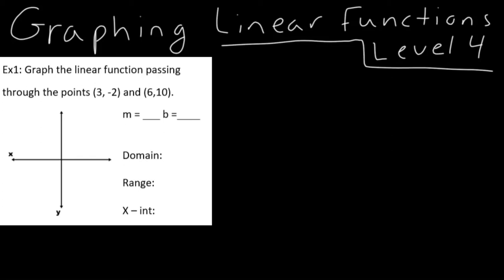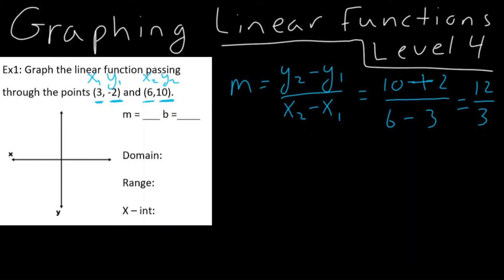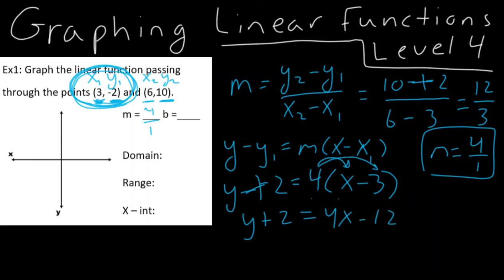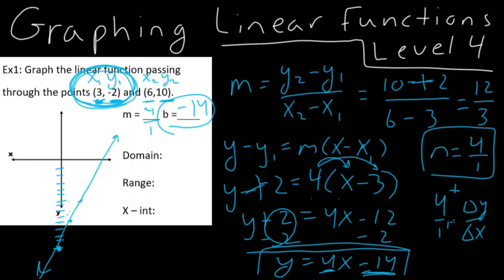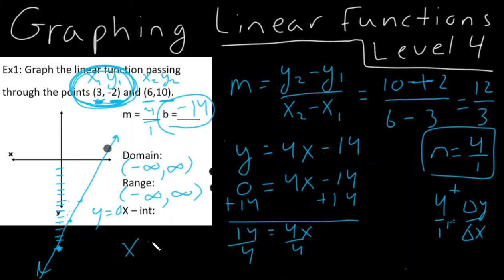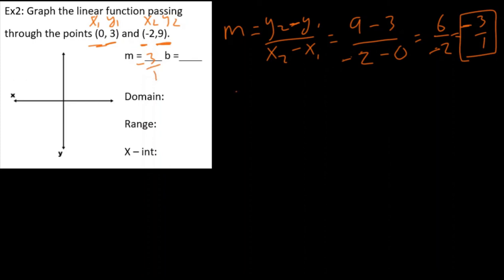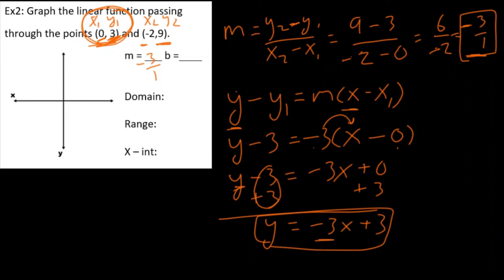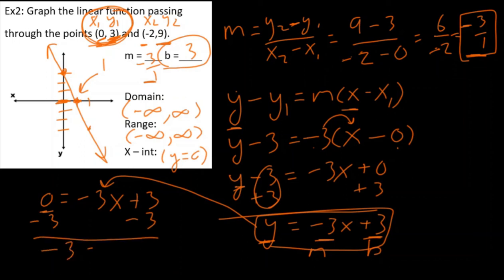Graphing Linear Functions Level 4